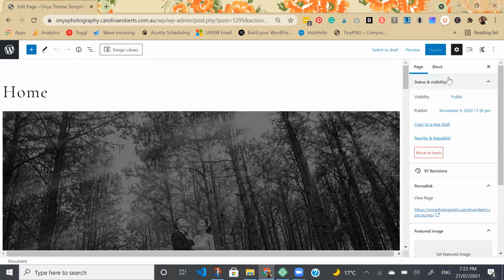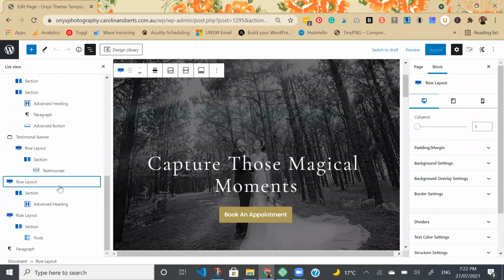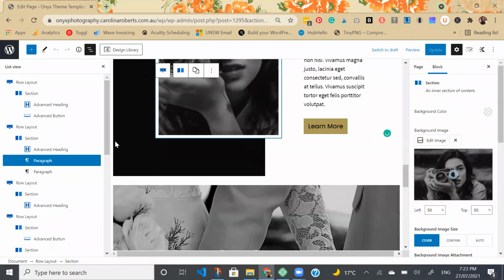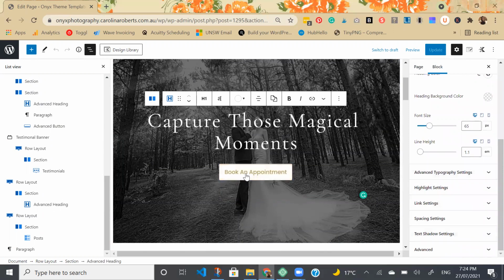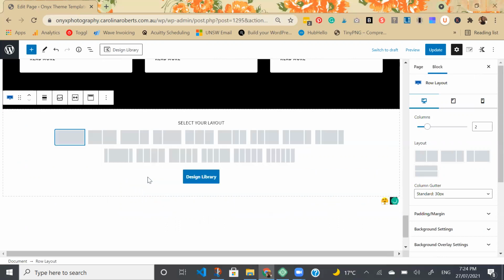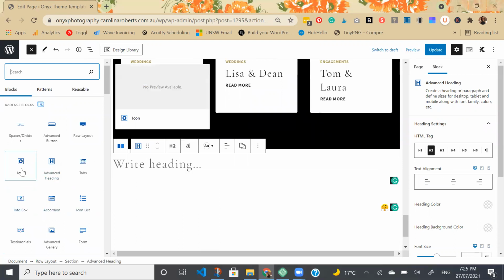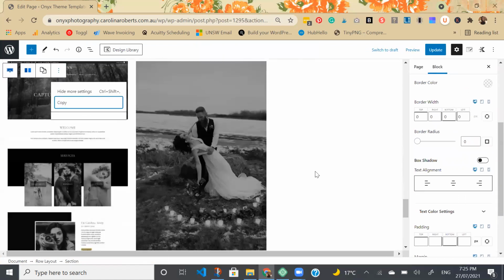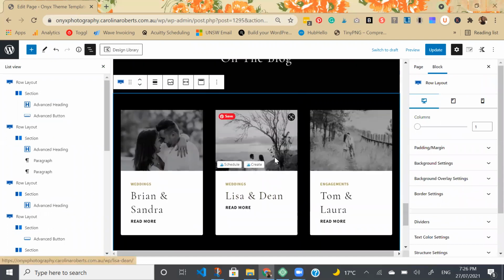Gutenberg & Kadence Block Editor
A quick overview of the Gutenberg & Kadence block editor